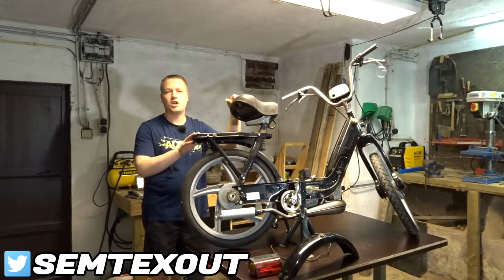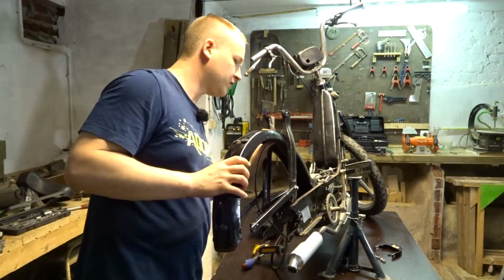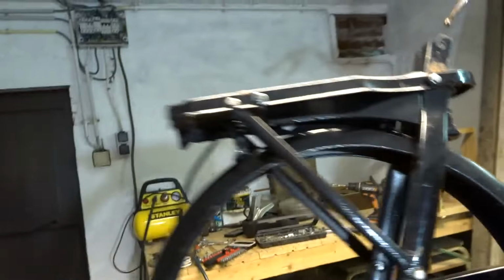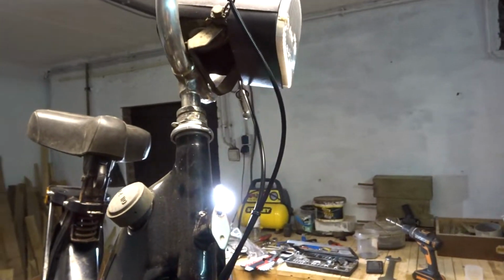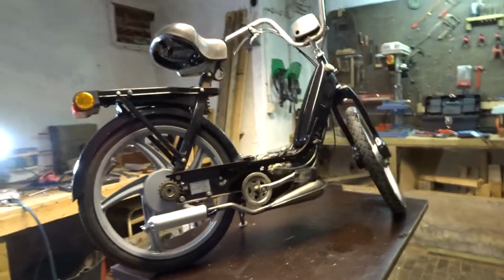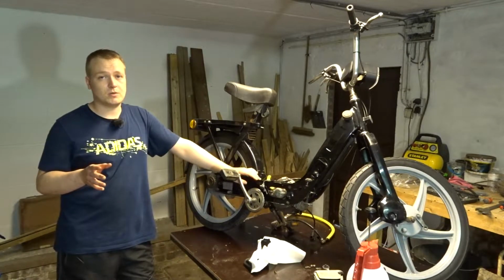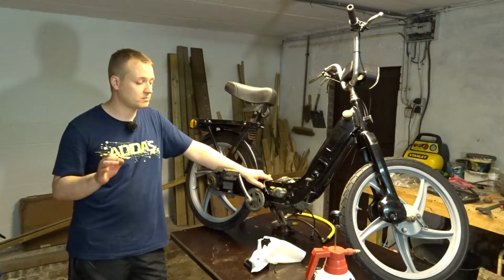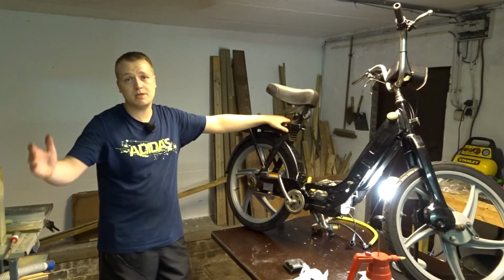Very Bad News - Project Killer - Vespa Piaggio Ciao 65cc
Sometimes Life takes unexpected turns. Don’t feel bad, just follow the path, it might lead you to something greater.

Honda CBR600RR - Brixton Felsberg 125 - Mash Black Seven 250 - Vespa Piaggio ciao - peugeot 103 rcx

  Video Gear
- sony DSC-WX500
- Iphone 5S